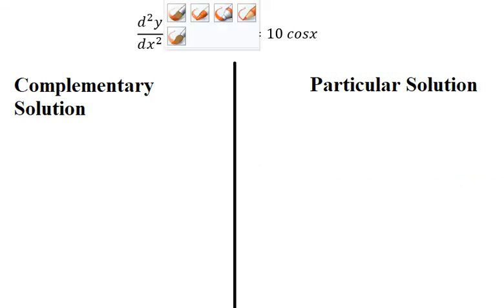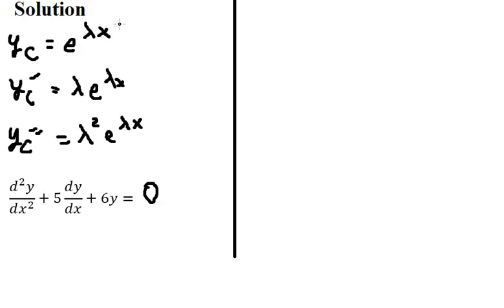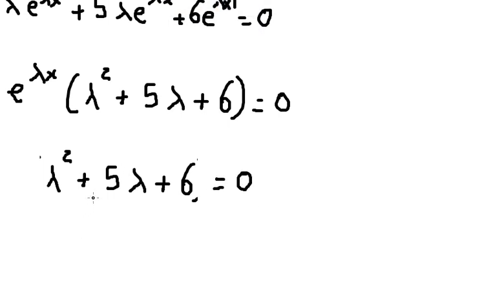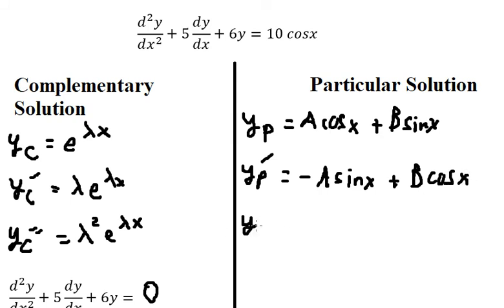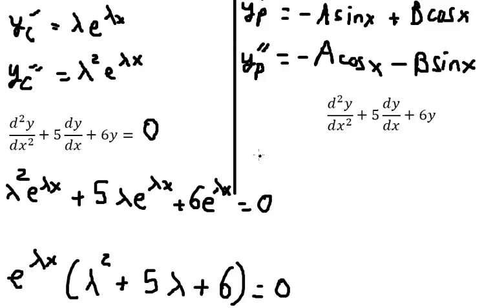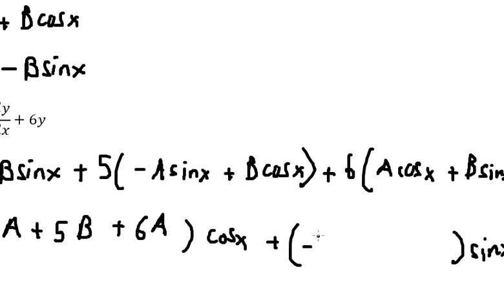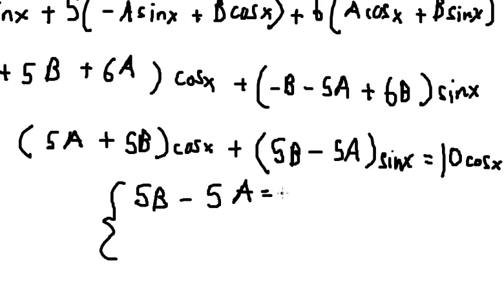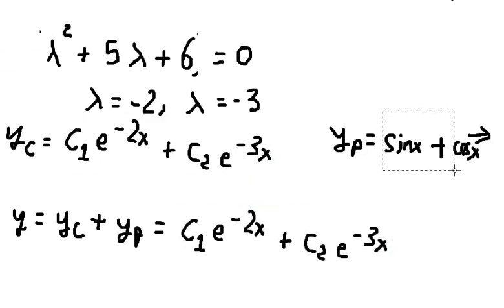Calculus Help: Complementary and Particular Solution - (d^2 y)/(dx^2 )+5 dy/dx+6y=10 cosx